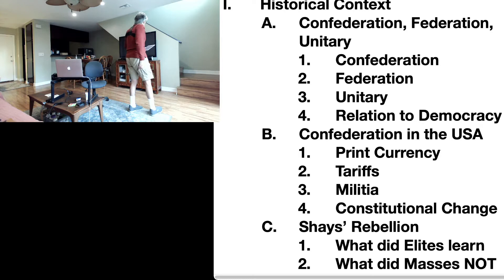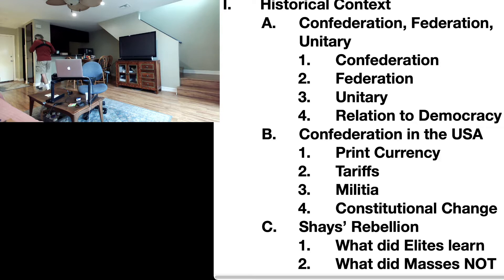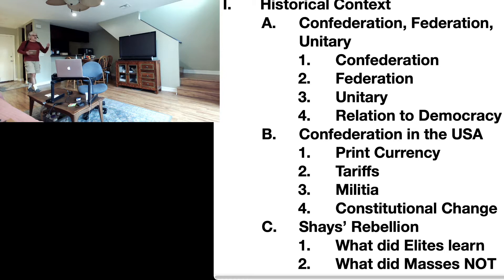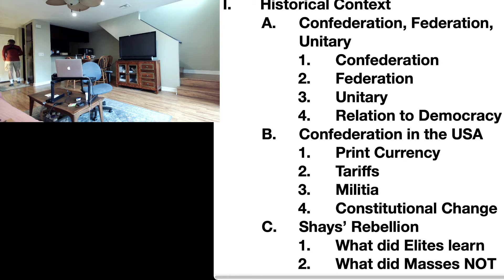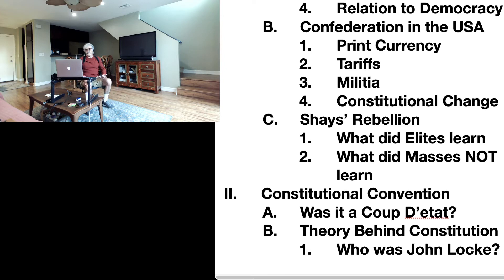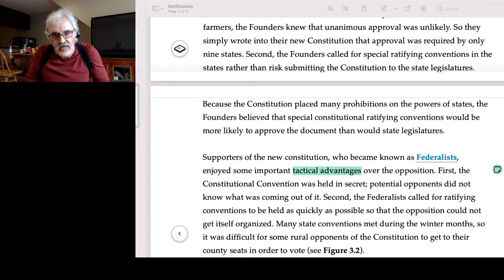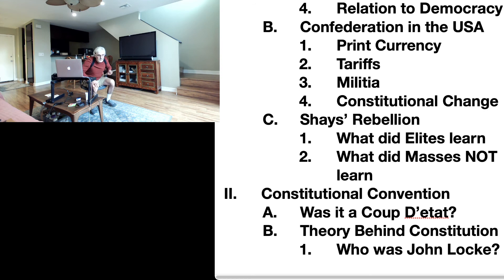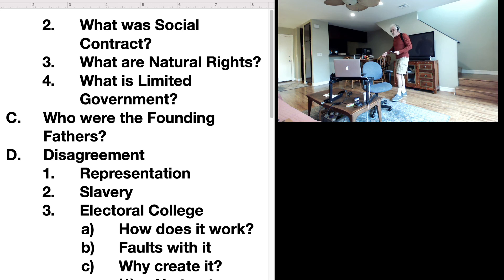Spr_M1: Lecture 1 Const Fed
First of three lectures on the Constitution and Federalism